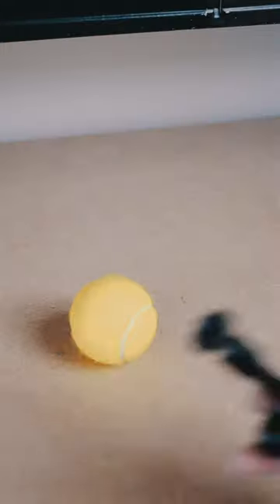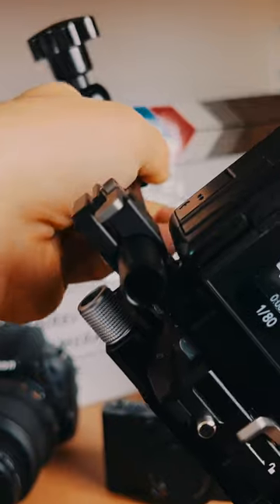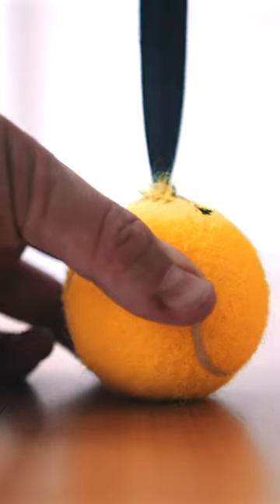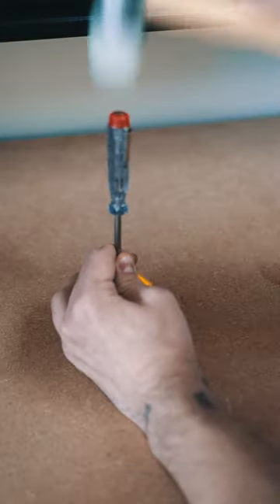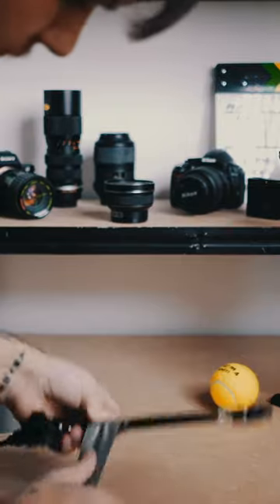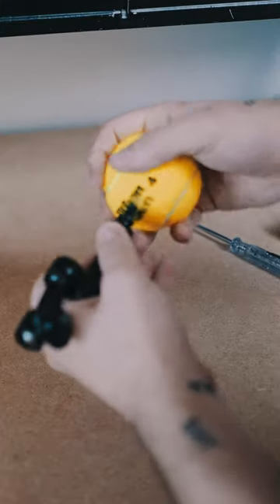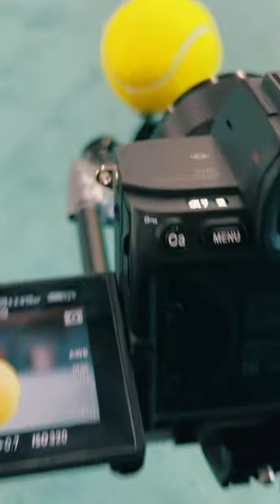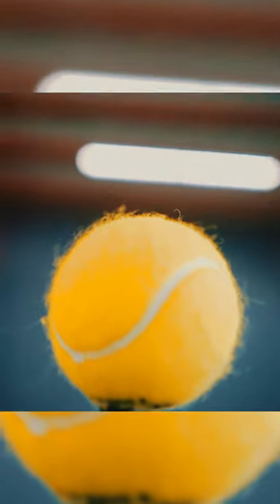Create a POV Ball Shot (Tutorial)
In this Short I'm gonna show you how to create a POV Ball Shot!